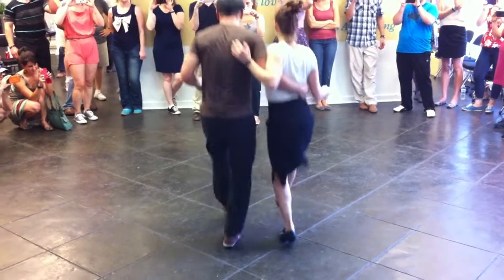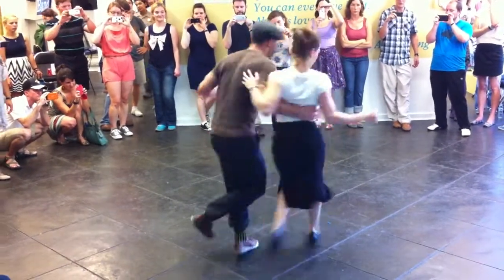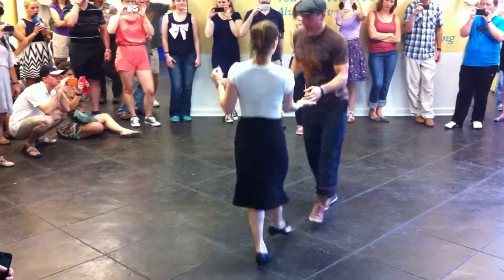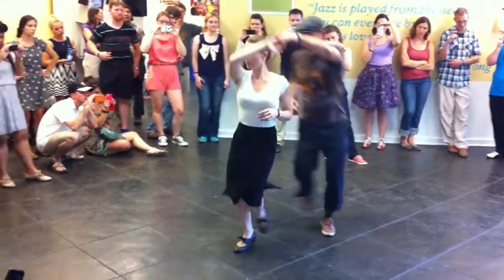Collegiate Shag S and C recap